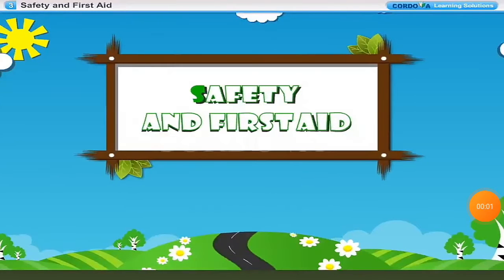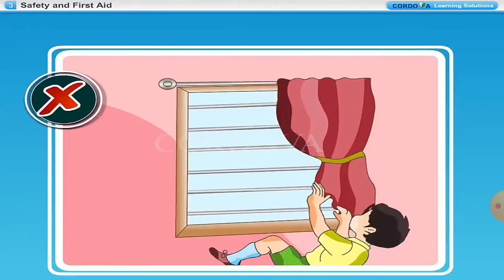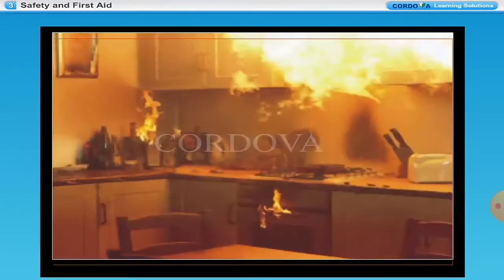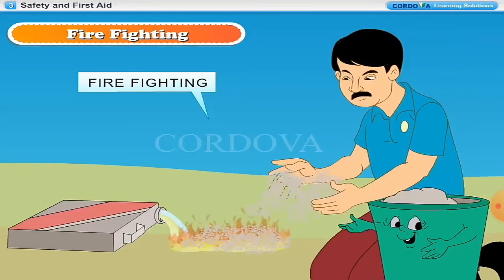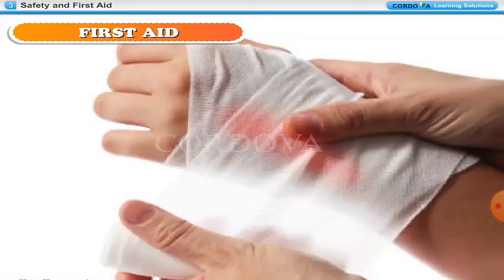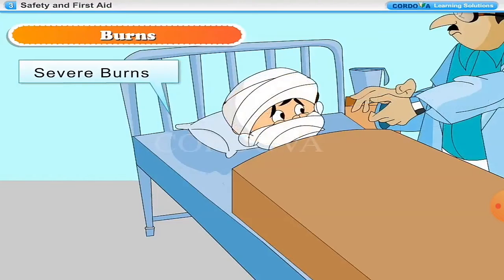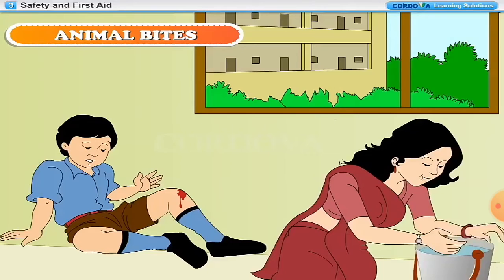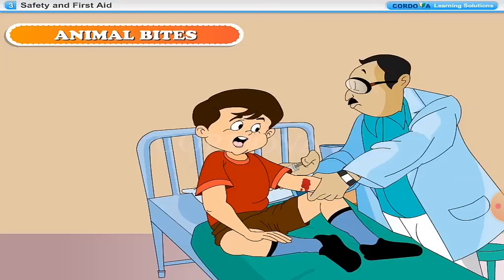Std 5 Science Ch 3 English Medium